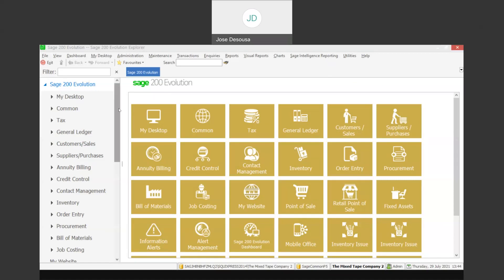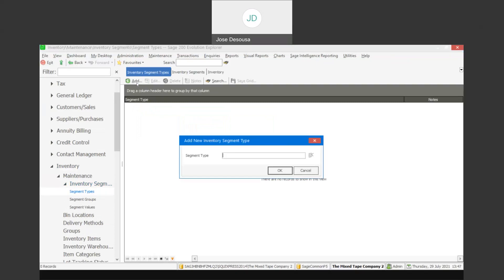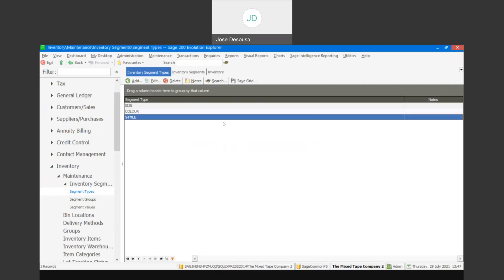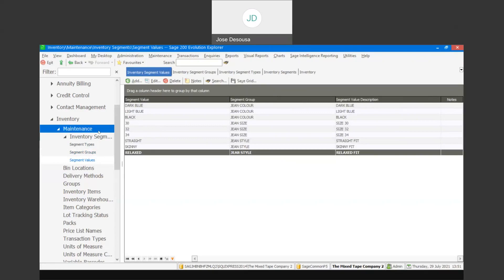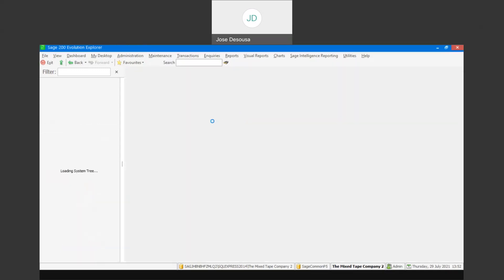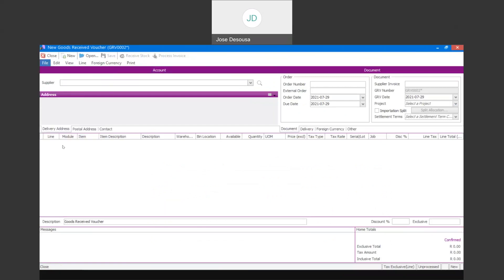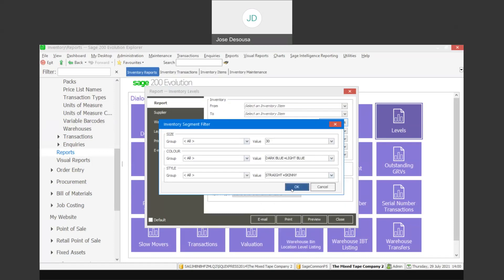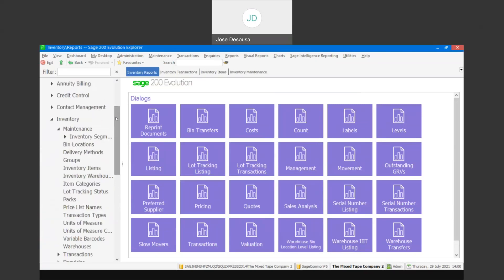Sage 200 Evolution Segmented Inventory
This presentation details the features and functionality of the segmented inventory module within Sage 200 Evolution. The segmented inventory setup requirements are covered as well as the process of creating segmented inventory items.